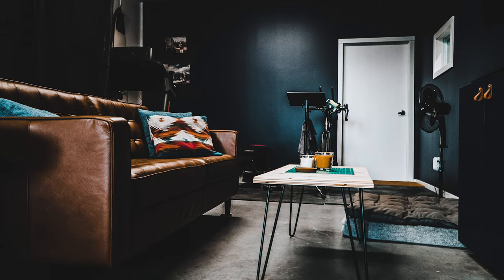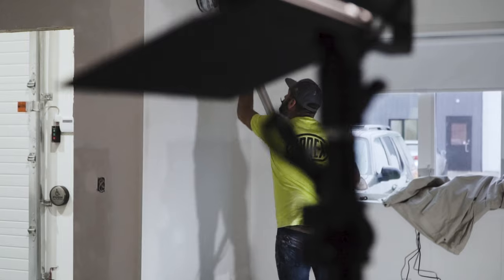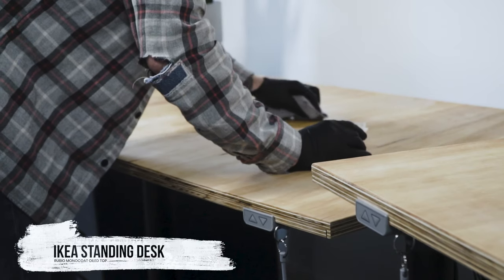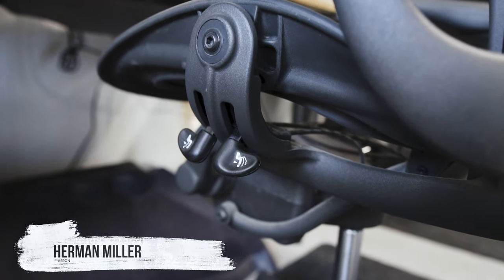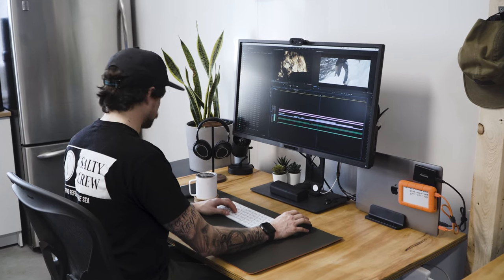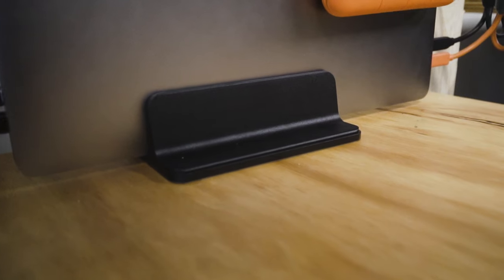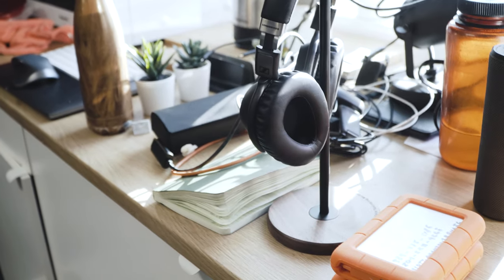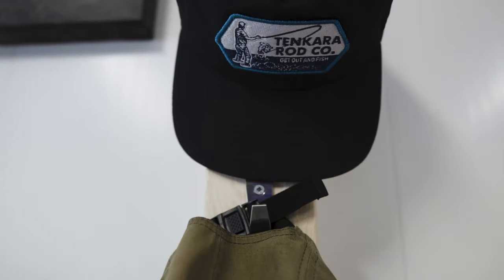My DIY Minimalist Productive Workspace - New Office Tour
Welcome to my new office! With everything going on right now, I wanted to create a space that allowed me to focus and be as productive as possible. In this video, I show you how I designed a space that allows me to focus on 2 of my top priorities: being creative + my physical fitness.

💡Misc Items

Blundstone Boots
Miir Mug
Berkey Water Filter
Spyderco Paramilitary Knife

🖥Desk and Tech

Logitech MX Master Mouse
Apple Keyboard
Samsung 2TB SSD
Lacie 4TB
Desk Mat
Spigen Apple Watch Charger
PXC 550 Noise Cancelling Headphones
Power Strips
BenQ 4K 32 Inch Monitor
Cable Management Clips
Macbook Stand
Desk Oil
Headphone Stand

🛋Furniture

Coffee Table Legs
Office Stool
Pillows
Herman Miller Chair

🏋️‍♀️Workout

Bowflex Weights
Weight Bench

**Follow Along!**